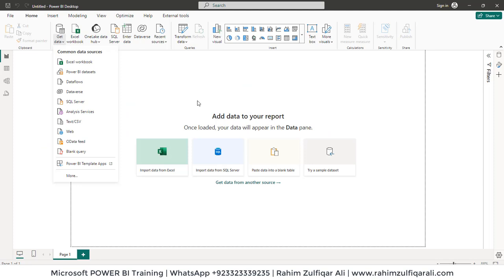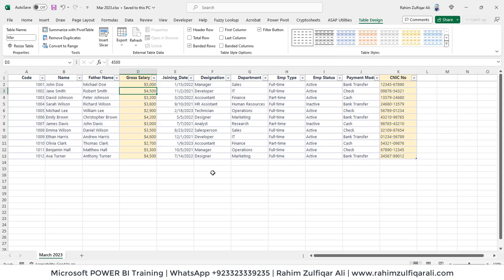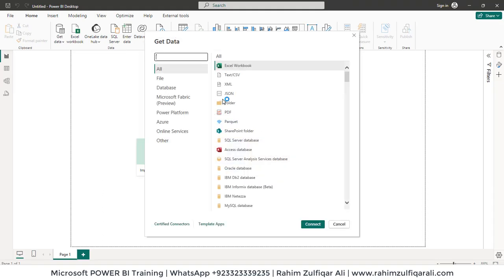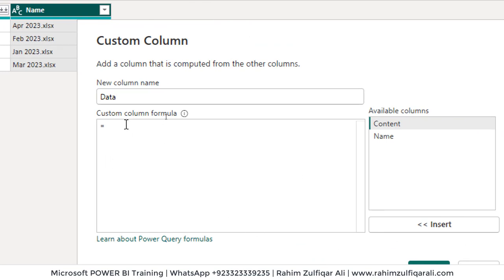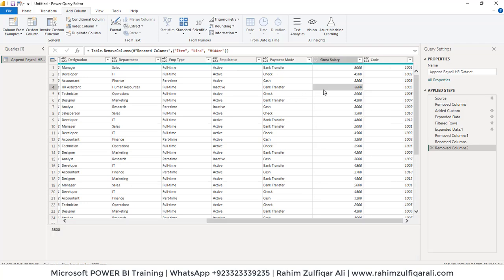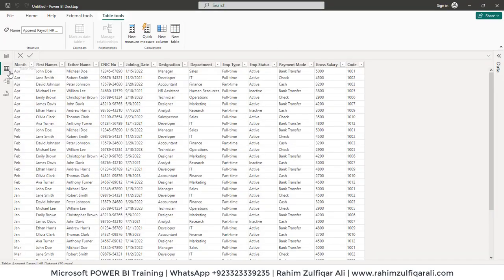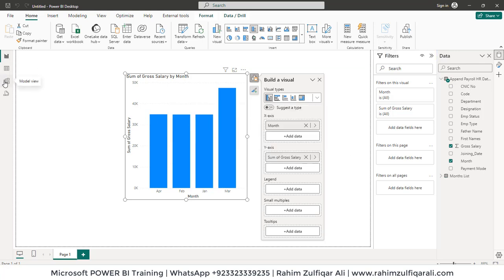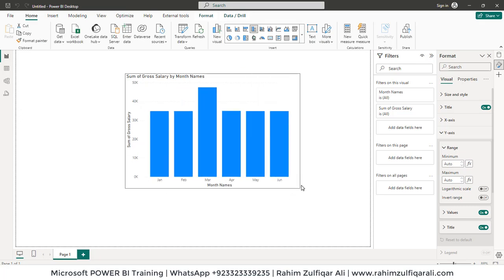How to Append Data from Many Excel Files into Microsoft POWER BI (POWER QUERY)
Video: How to Append Data from Many Excel Files into Microsoft POWER BI (POWER QUERY)

Your data is scattered across multiple Excel Workbooks? Like Jan, Feb, Mar...? | In this video, learn an AMAZING Excel trick to solve the problem easily. | HR Dataset Example